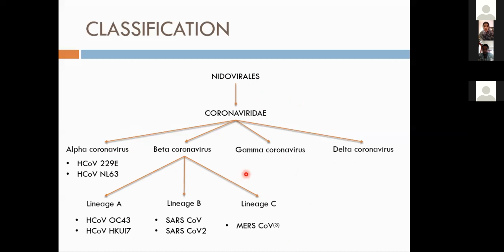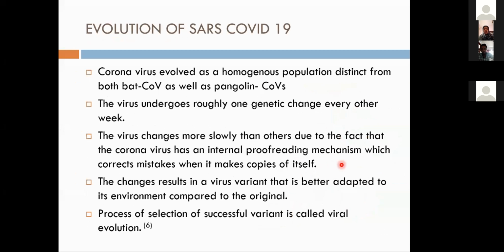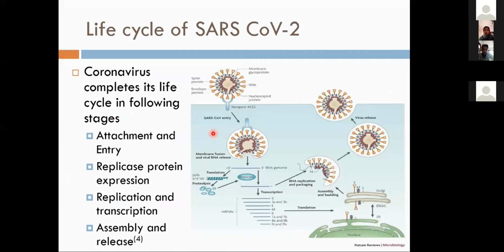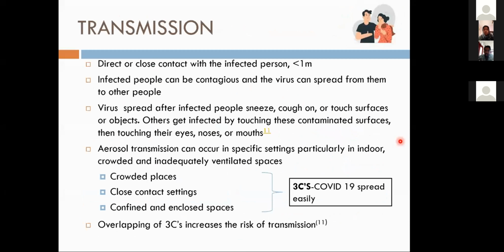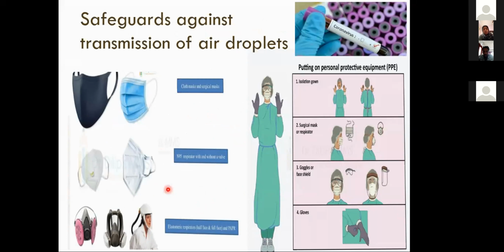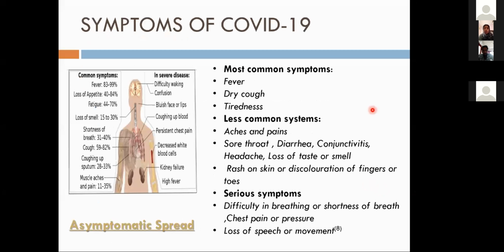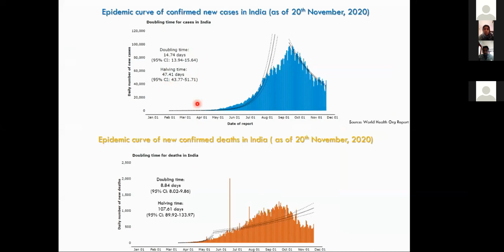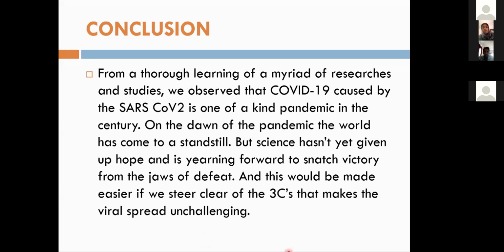Group 1 Virus Transmission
Project on Covid 19 presented on 1.12.20